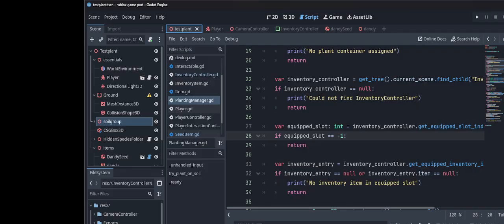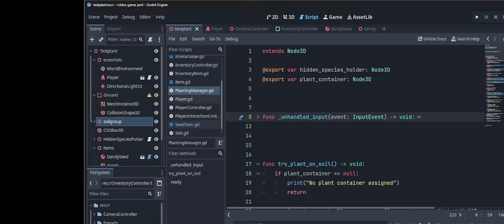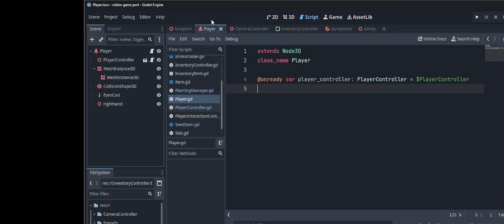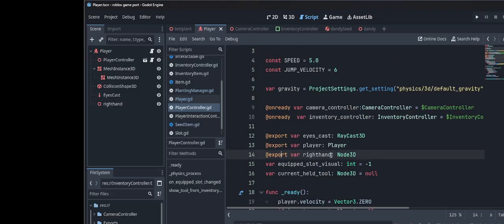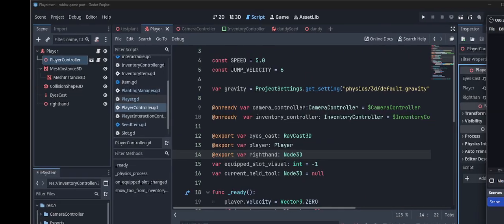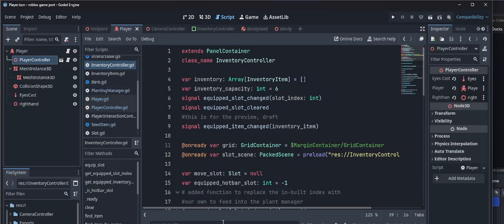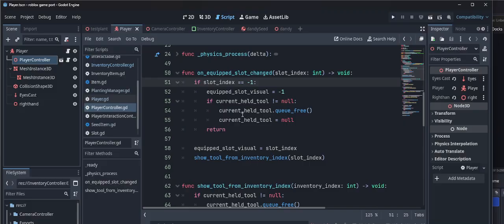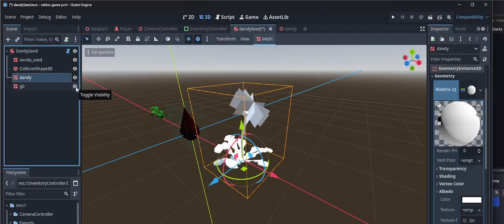Migrating from Roblox to Godot: Displaying tool like in Roblox part 3: Devlog #9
So today I've finally figured out a system to make some of the basic tool functionalities i have in roblox work, and i'm going through the refactored clean code way of making it.